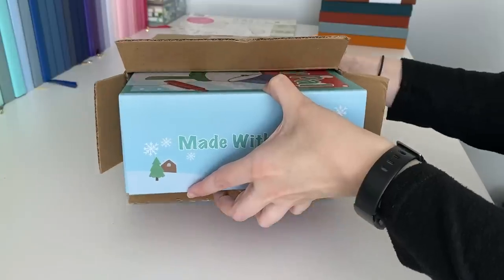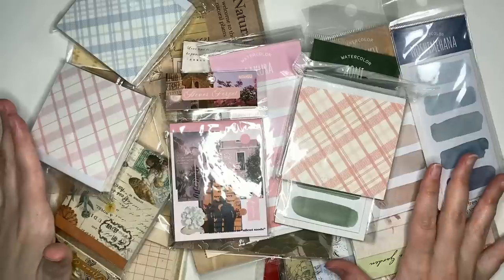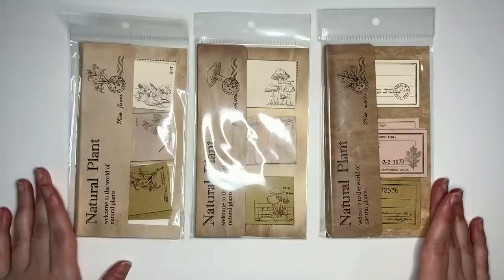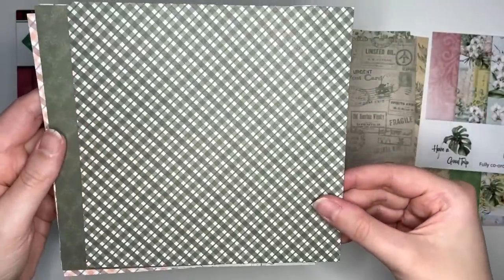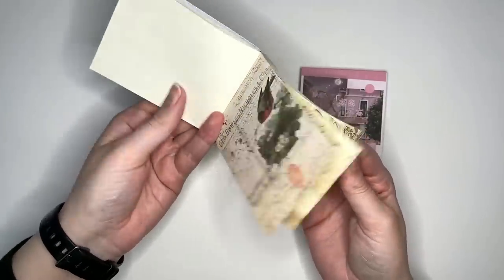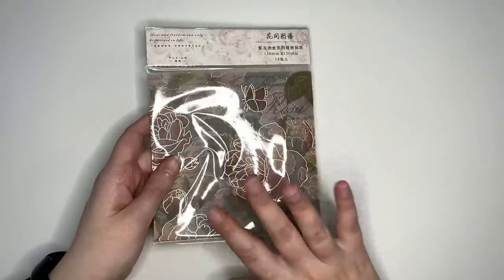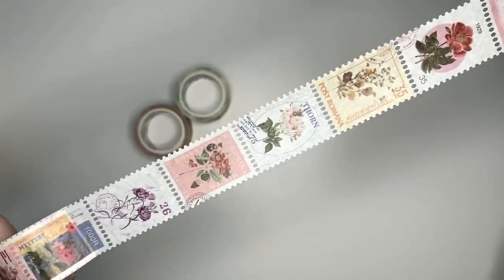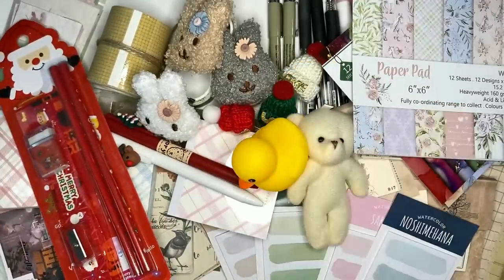Stationery Pal Haul + Unboxing 💜 Scrapbooking and stationery supplies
Stationery Pal unboxing 🥳 Join me to check out the bullet journal supplies I got from Stationery Pal!

💜 Timestamps
0:00 – Stationery Pal haul
0:13 – Stationery haul unboxing
0:40 – Unwrapping the package
1:37 – Freebies
3:16 – Paper items
3:43 – Memo pads
6:26 – Natural plant scrapbooking paper packs
7:47 – Deco scrapbooking paper packs
11:13 – Vintage scrapbooking paper pads
13:37 – Embellishment paper packs
17:39 – Washi tape
19:00 – Pens
20:31 – Mildliners
21:13 – Grab yourself a discount